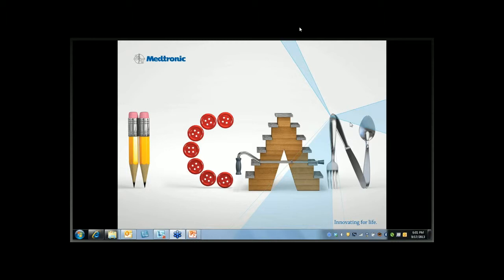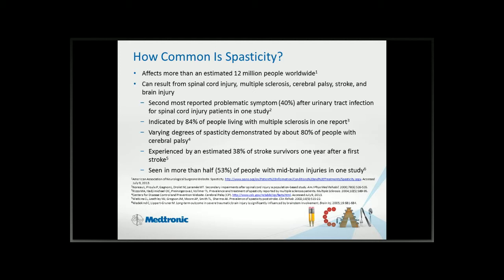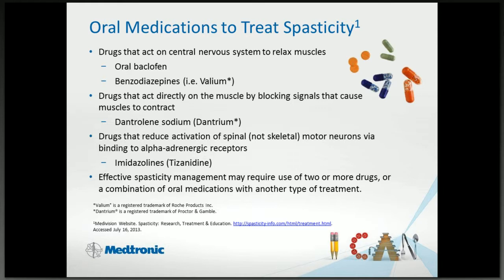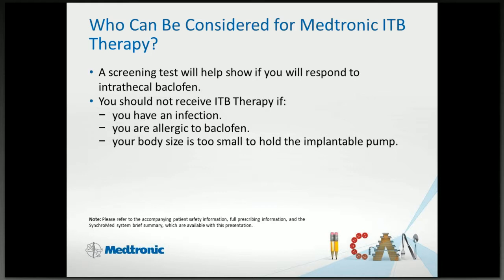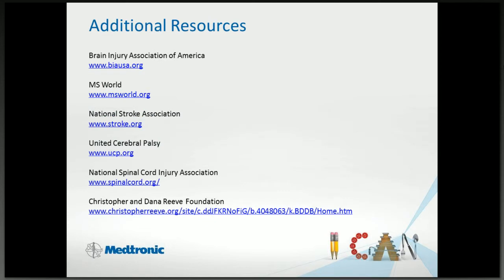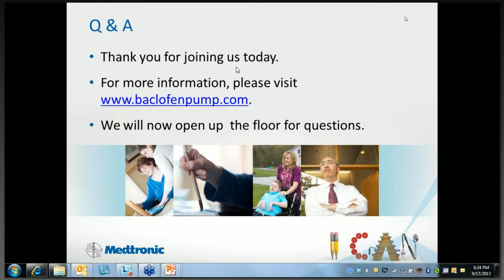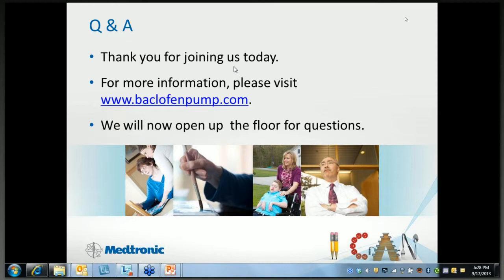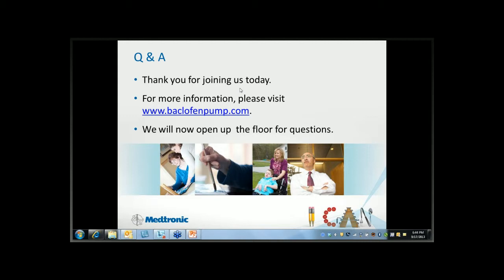Вебинар по проблемам спастичности мышц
Вебинар по проблемам спастичности мышц. Обсуждение различных способов терапии: физическая, лекарственная, инъекционная (ботокс и пр), хирургическая, баклофеновая помпа.